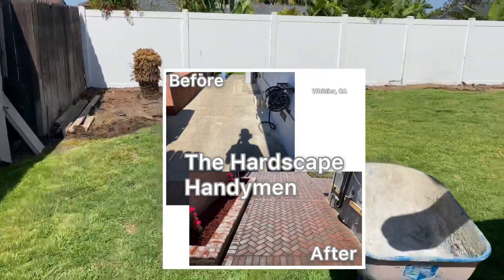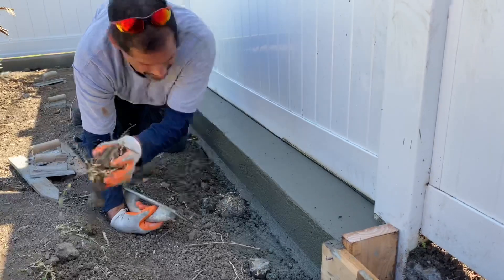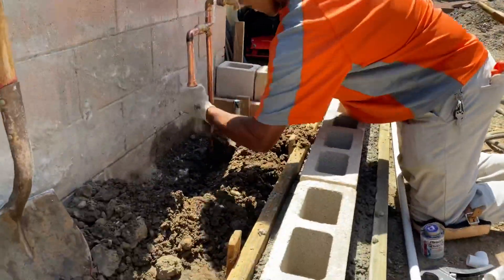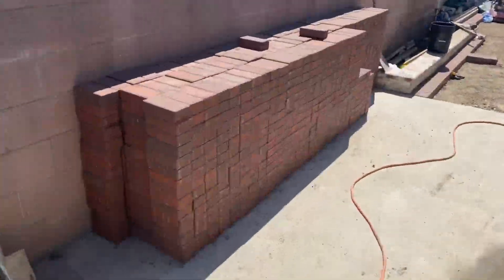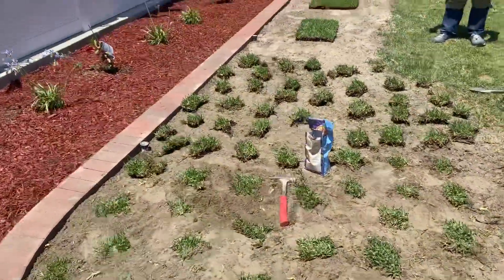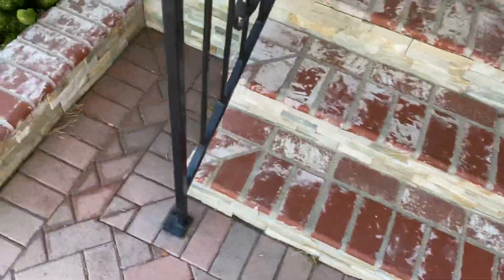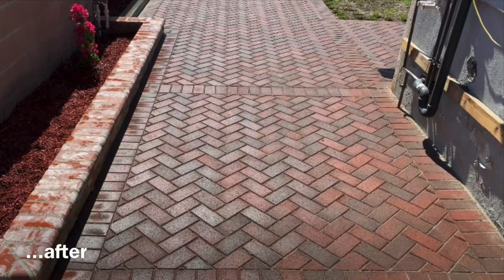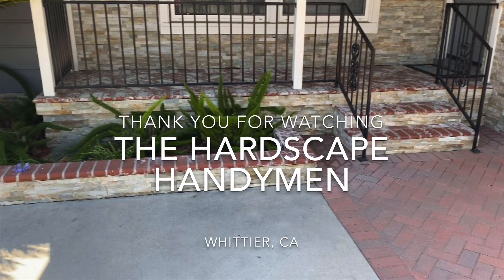Pavers, Planters & New Grass - TheHardscapeHandymen - Whittier, CA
-paver floor
-paver border
-block planter
-stone planter
-vinyl fence
-grass plugs
-plants
-sprinkler valve add-one & relocation
-concrete demo & haul
-wood fence demo & haul
-grass/dirt haul
-concrete curb under vinyl fence
-front yard